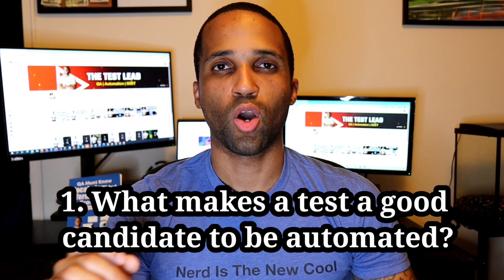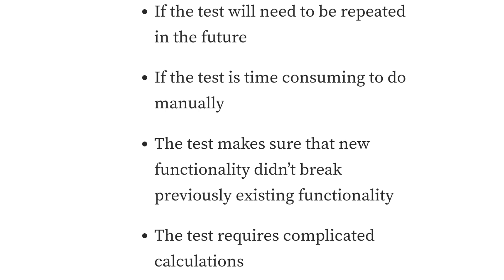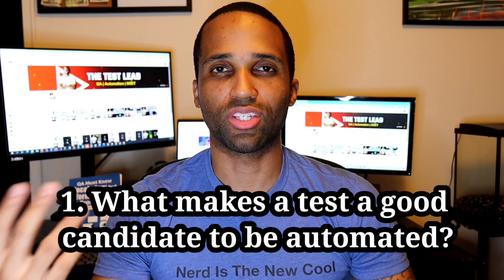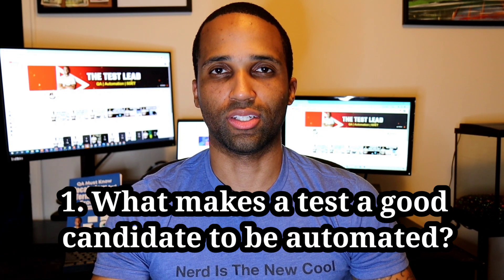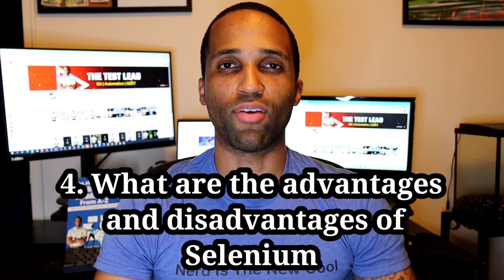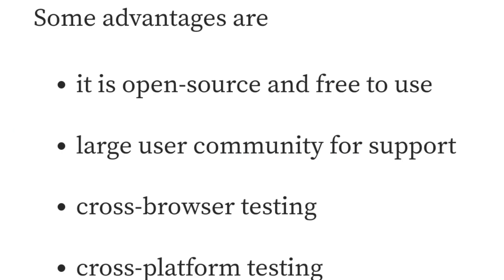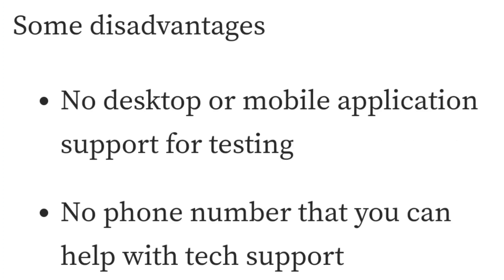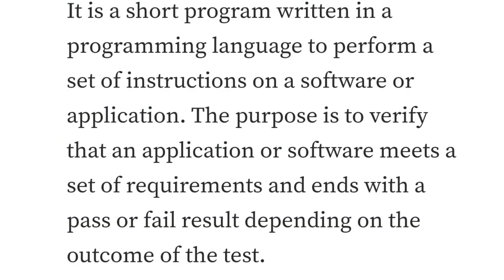SDET Automation Engineer Interview Questions-Entry Level P2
Threads:Juss_Bailey